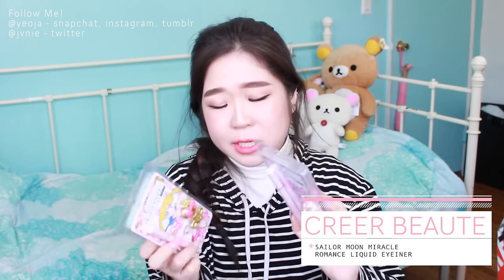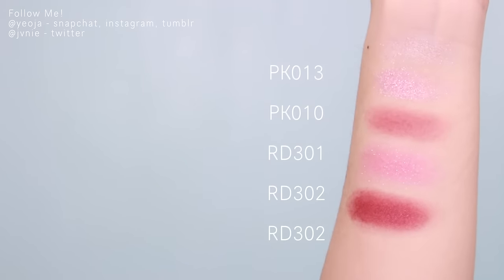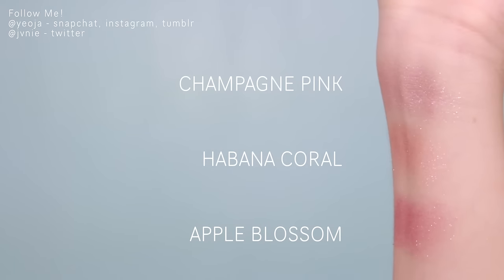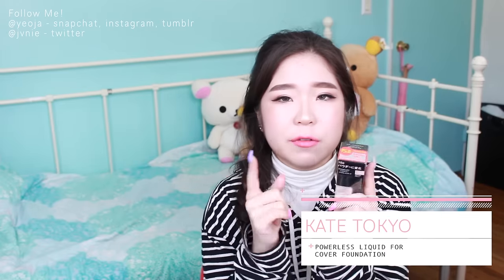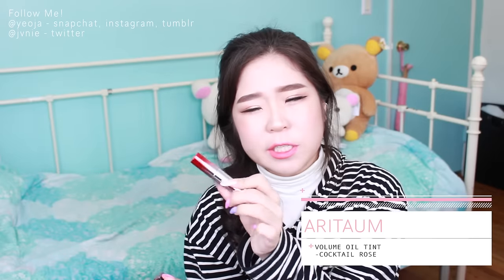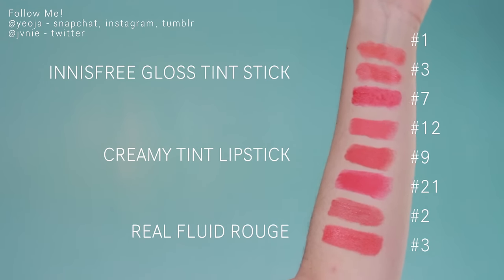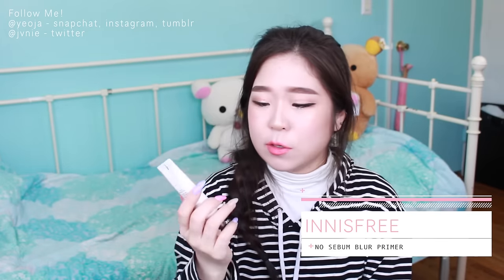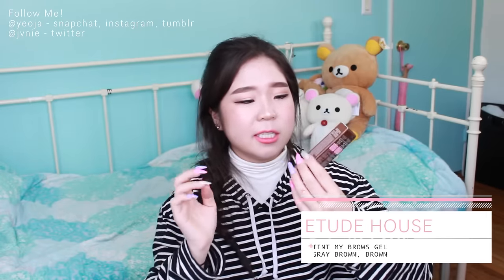MY HUGE HAUL FROM KOREA 💕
OPEN FOR EVERYTHING U WANT 2 KNOW!

This was filmed right after I arrived back in New York so I don’t really remember what I used on my face. :( but here is what I mostly can remember lol!

Face:
Cathy Cat MAKE Metal Cushion Foundation

Eyes:
Missha Jewel Star Eyes No.2 Havana Coral
Heroine Make Long & Curl Mascara
Etude House Play 101 Pencil #1

Lips:
Aritaum Water Sliding Tint
#1 Pink Prism

Lenses Worn:
LensMe Omyo Khaki